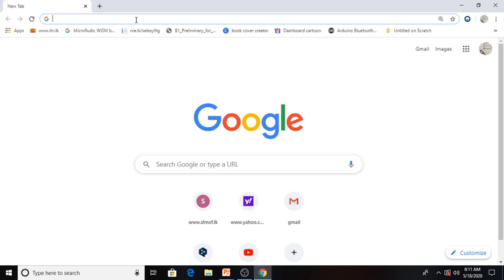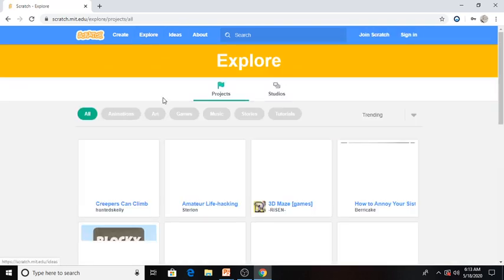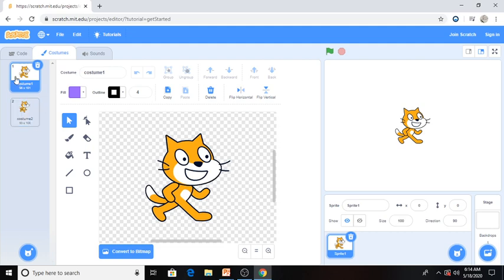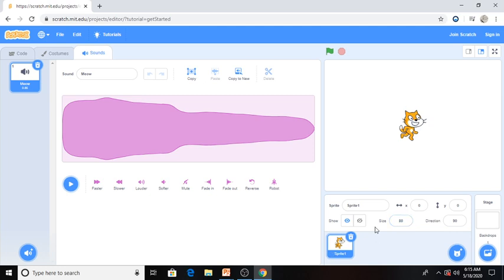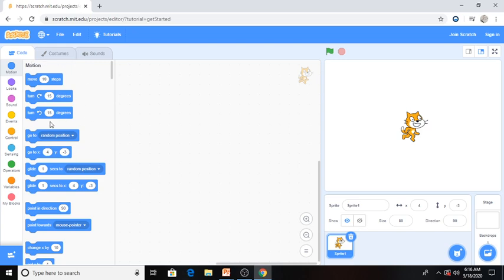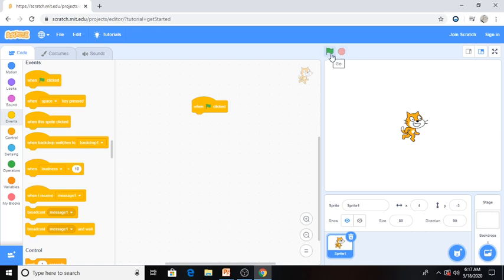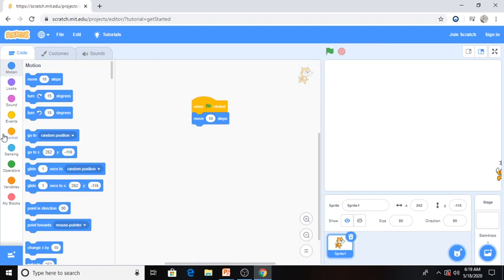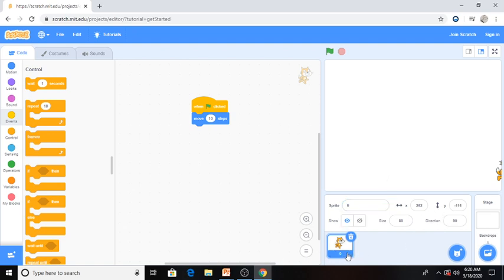Scratch Intro Video 1